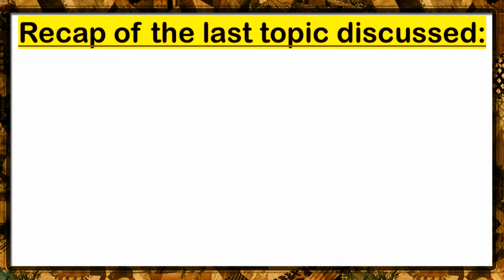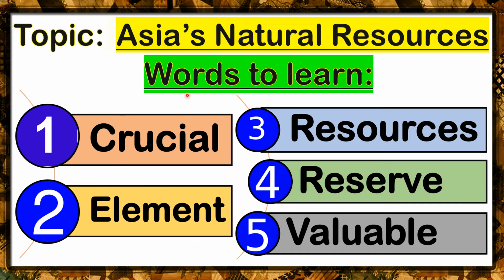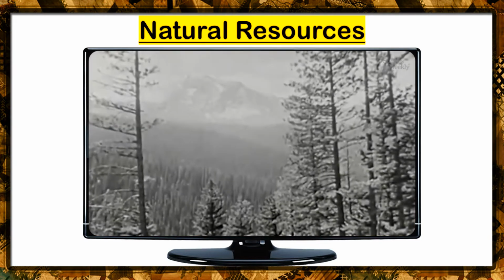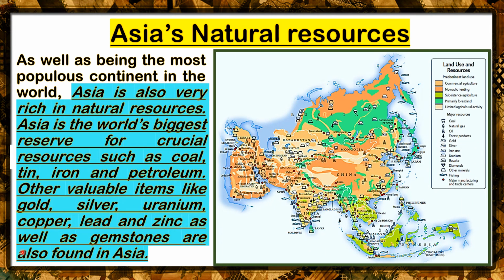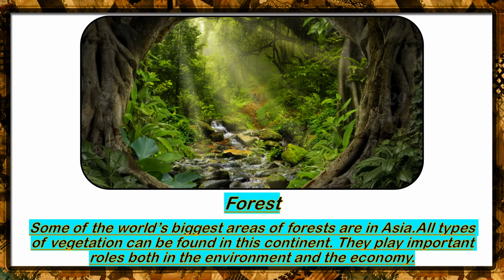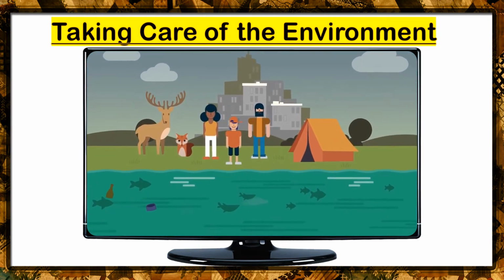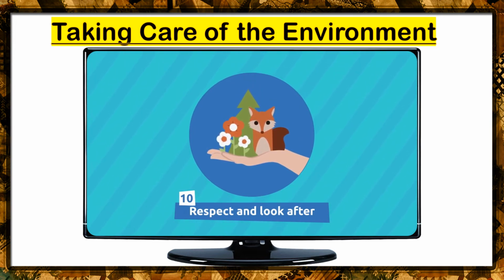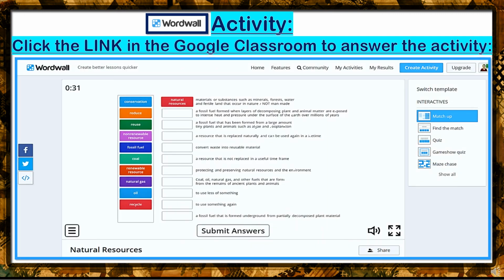ASIA'S NATURAL RESOURCES- Grade 7/AB- December 9